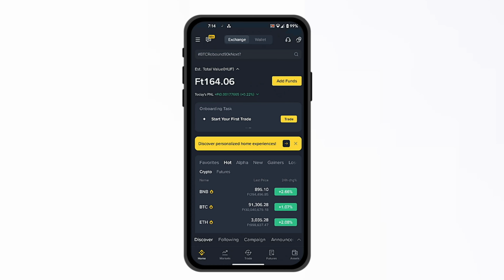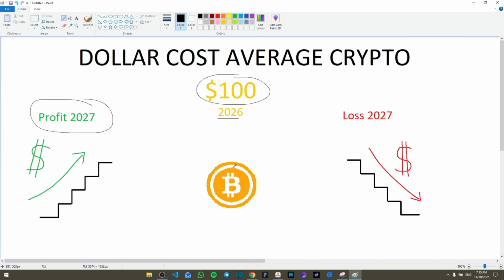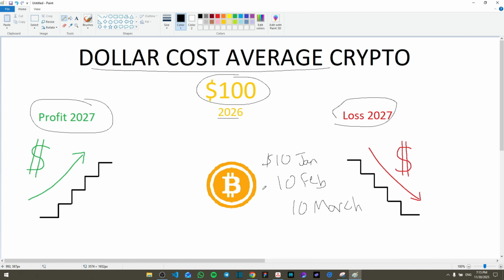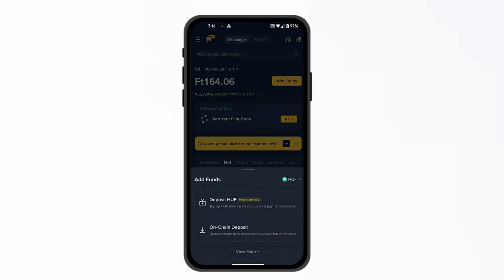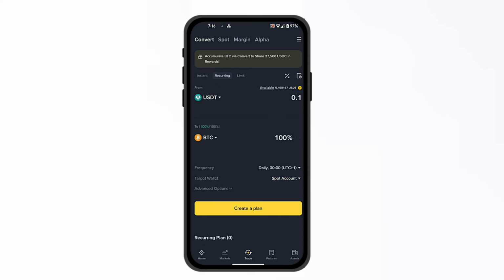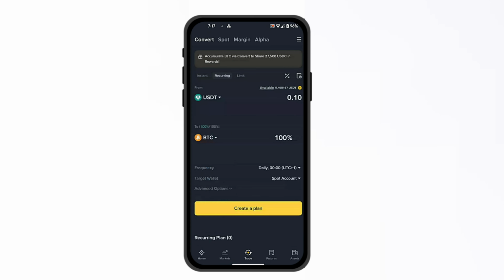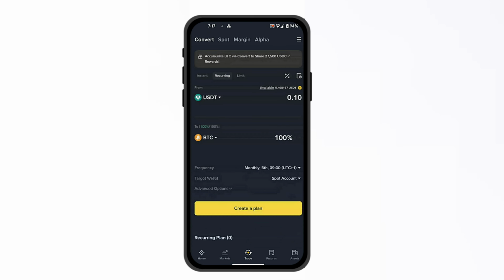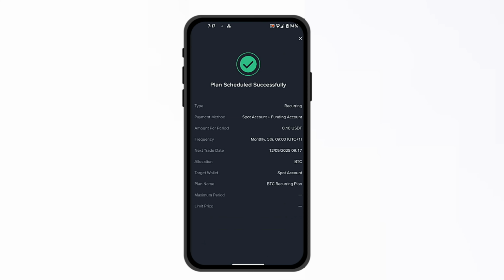How to Dollar Cost Average Crypto (Easy Guide 2026)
How to Dollar Cost Average Crypto

In this video, I show you how to Dollar Cost Average Crypto so you can build your investments steadily without stressing about market timing. I explain how you can use a dollar cost averaging crypto strategy to invest small amounts regularly, how to use DCA strategy effectively, and why this method can help you stay consistent. You’ll see how I apply this approach myself and how you can use it whether you invest on Robinhood, an exchange, or any other platform. By the end, you’ll understand how to dollar cost average and why this investing style can simplify your crypto journey.

Chapters:
00:00 Introduction
00:10 How to Dollar Cost Average Crypto